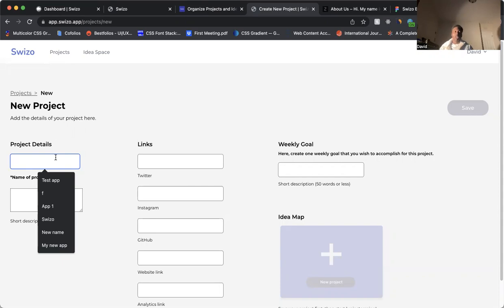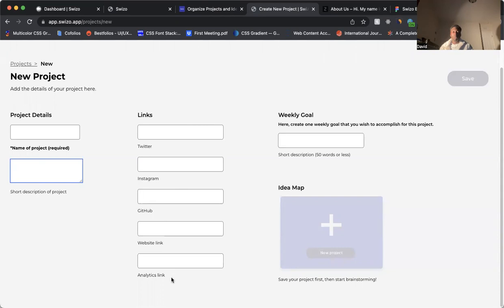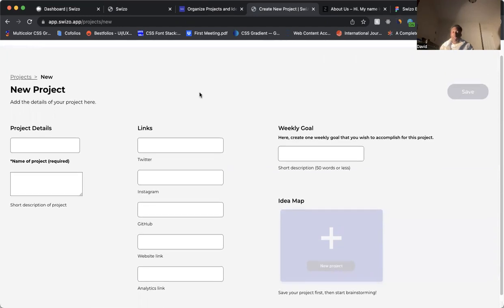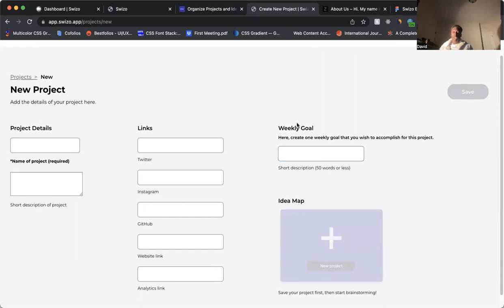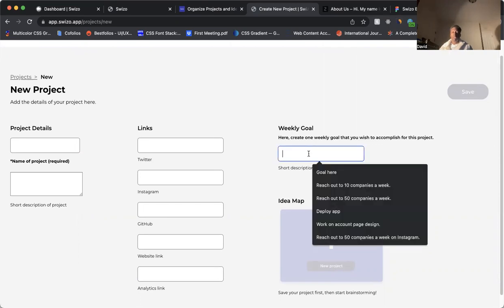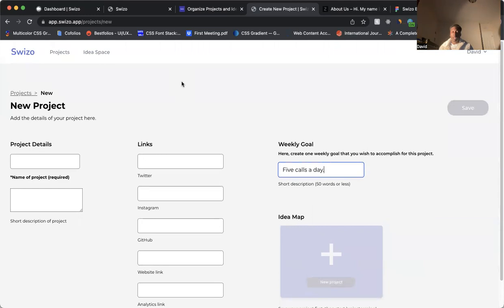How Marketing Agencies Can Manage Projects | Swizo Demo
In this video, we discuss some tips as to how one-person marketing agencies can manage their projects.

To get started using Swizo's brainstorming and project management tool, visit us